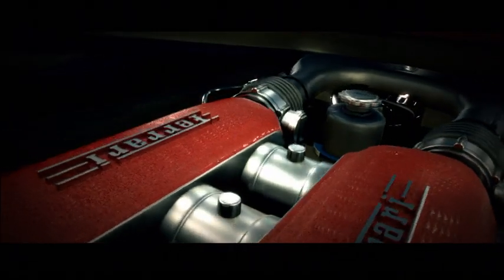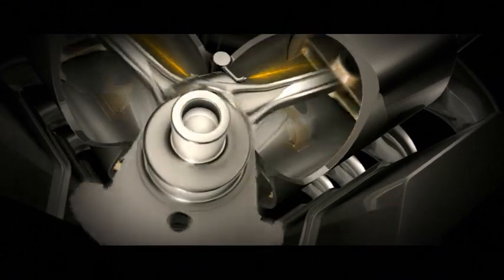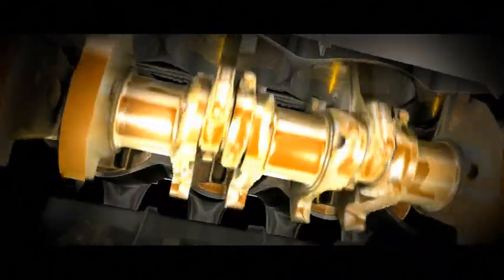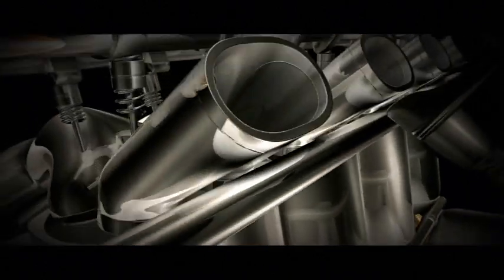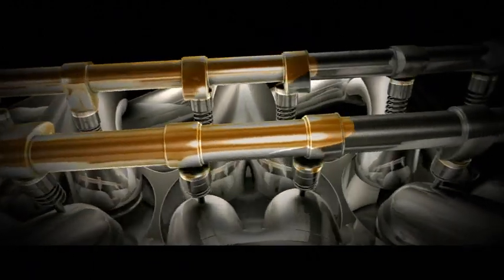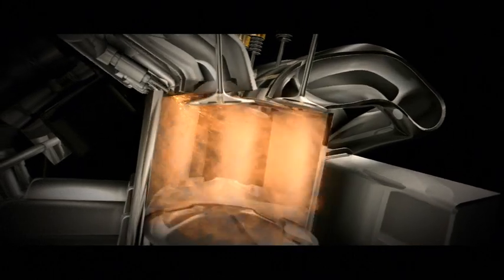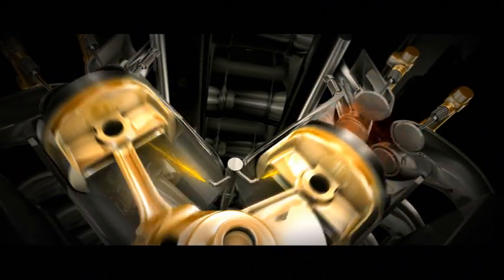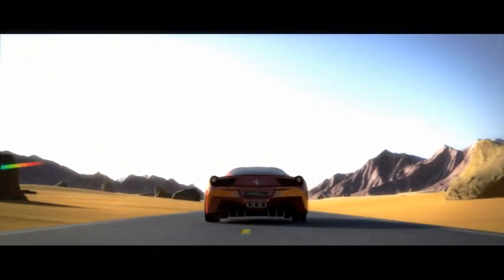Así bombea el motor de un Ferrari 458 Italia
Shell nos muestra como funciona en su interior el motor del último modelo de Ferrari en esta espectacular animación que te mostramos